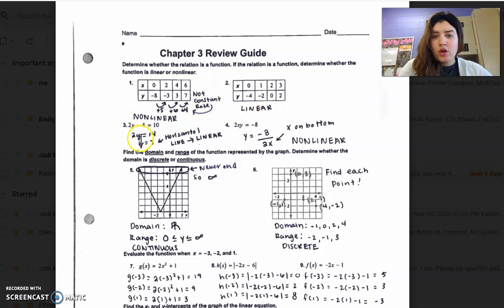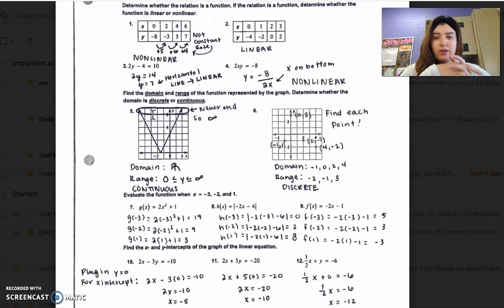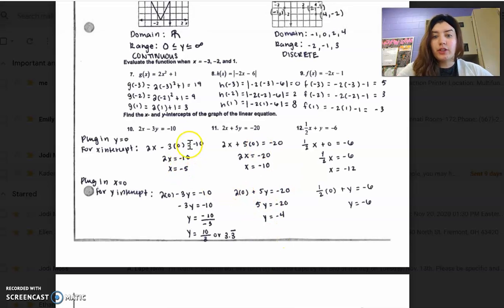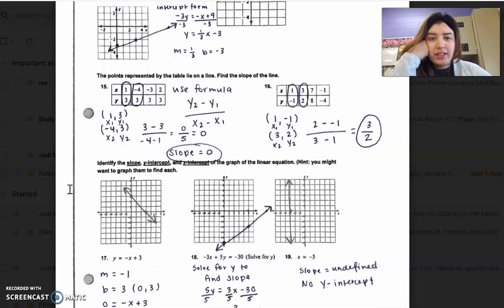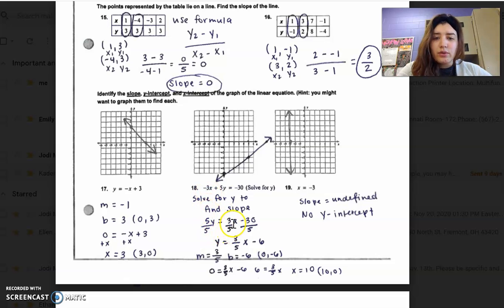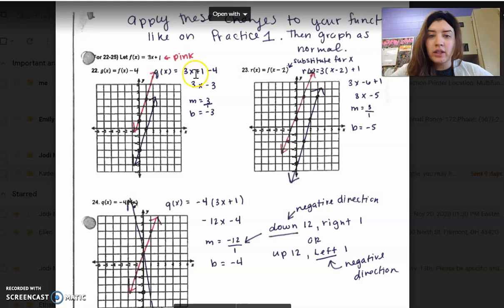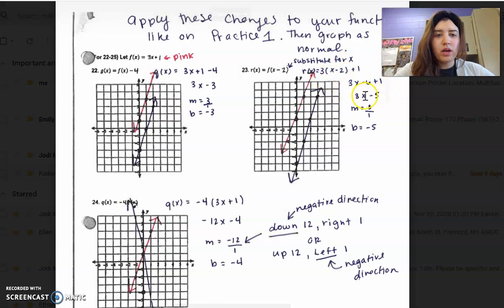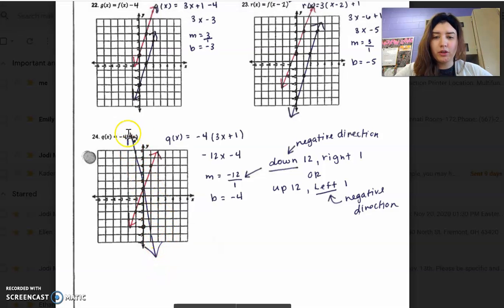Chapter 3 Review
Chapter 3 covers an intro to functions. Students should be able to identify functions as nonlinear or linear, find domain and range, identify domain as discrete or continuous, evaluate functions, find x and y intercepts, graph functions, find and identify slope, graph transformations.